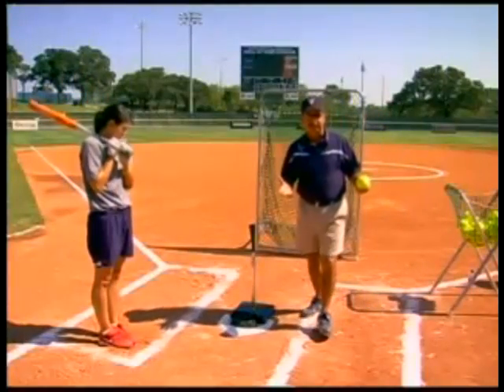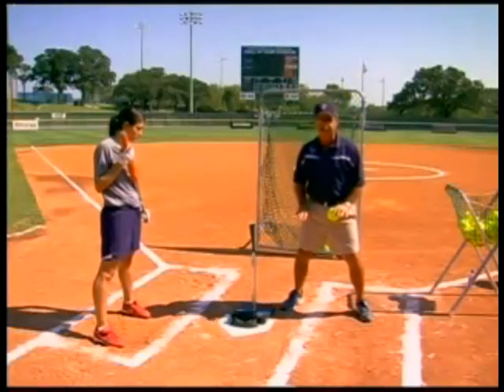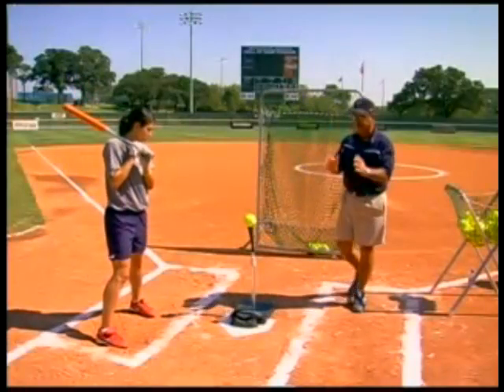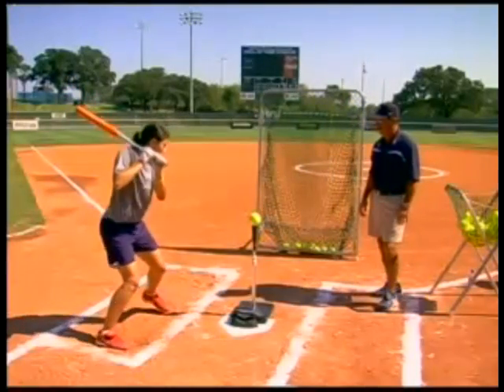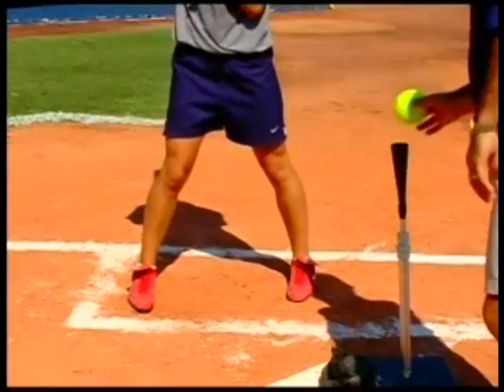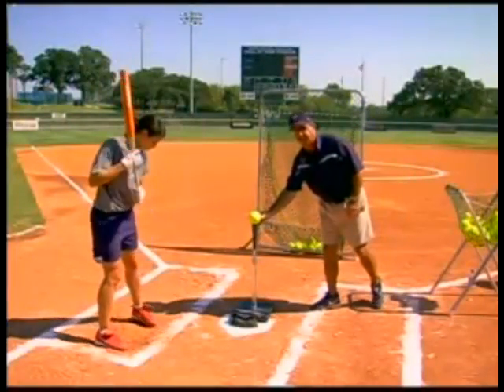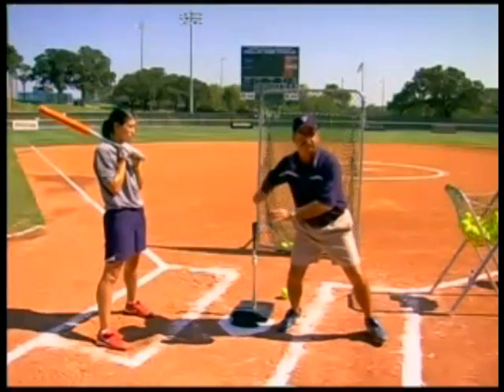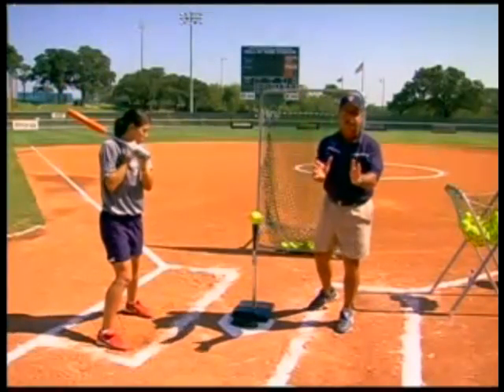Tap Drill With Tee